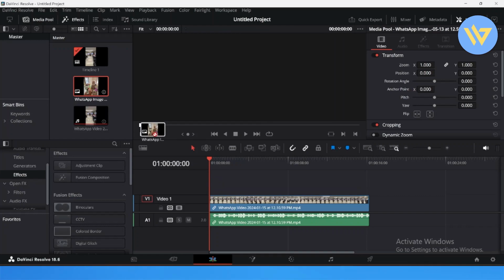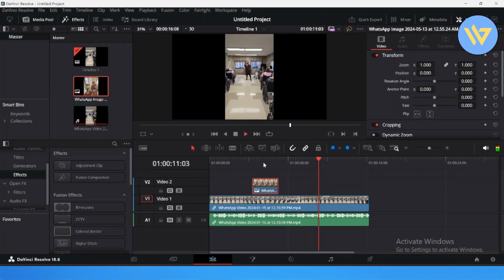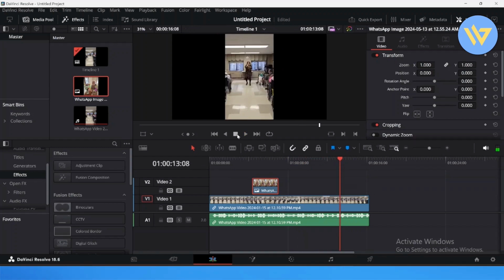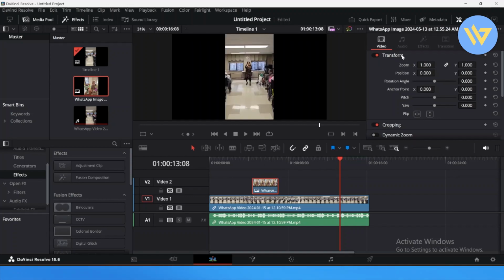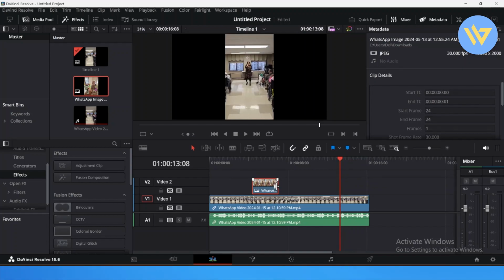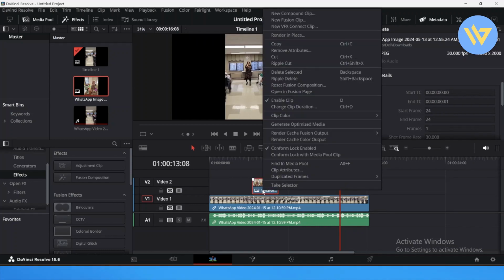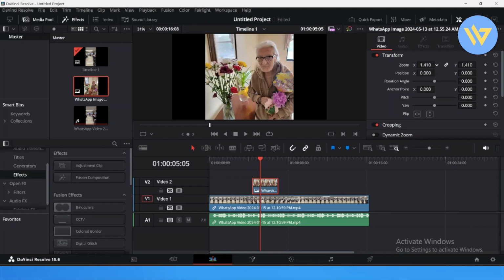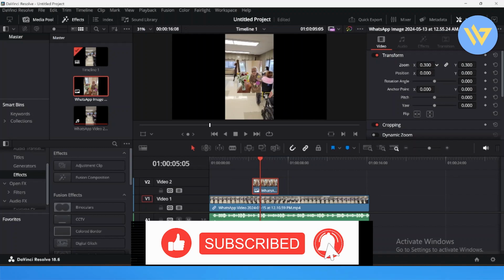DaVinci Resolve - How to Add Image Over Video | Quick Steps [2024]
DaVinci Resolve - How to Add Image Over Video